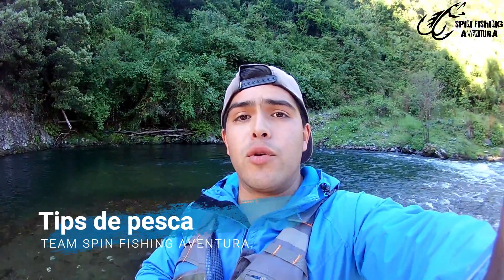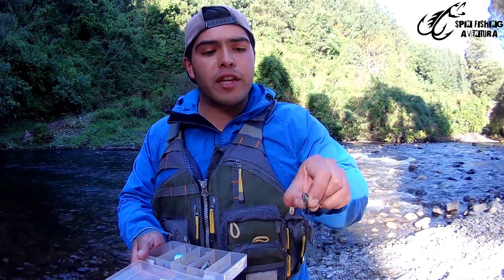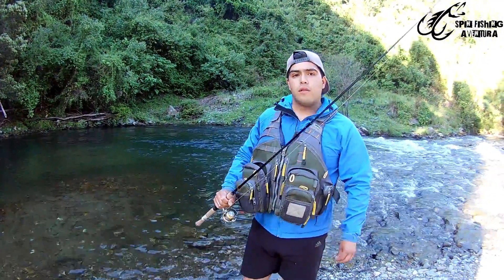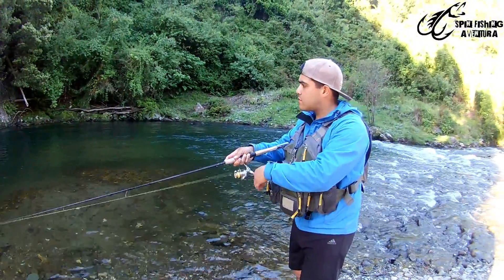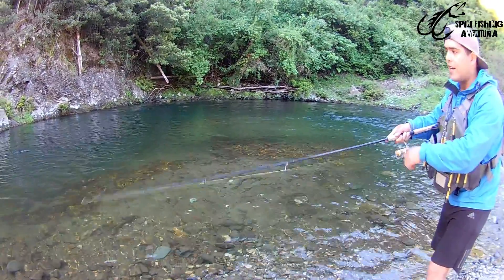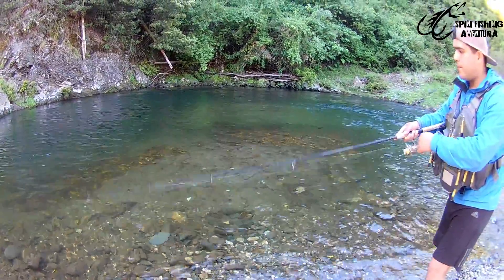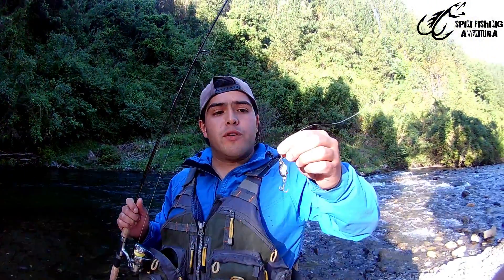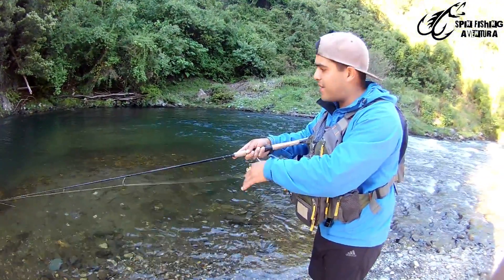Tips para la Pesca de la Trucha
En esta oportunidad, a petición de uno de los suscriptores del canal eh decidido de hacer este vídeo enseñando la manera con la que muevo los señuelos con los que pesco la trucha, espero les sirva y comenten para más vídeos de este tipo, no olviden seguirme en Instagram cómo Spin Fishing Aventura 🎣 Saludos amigos pescadores.